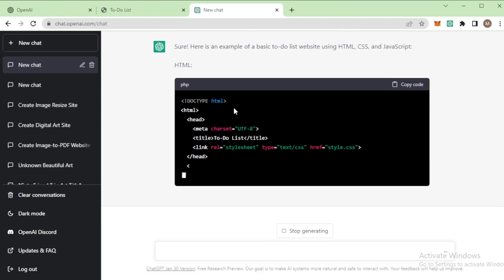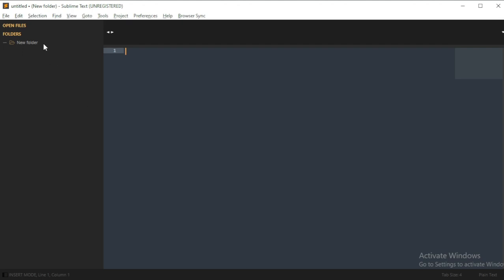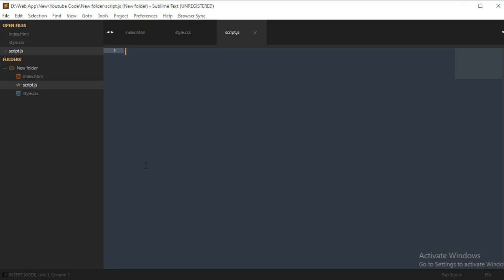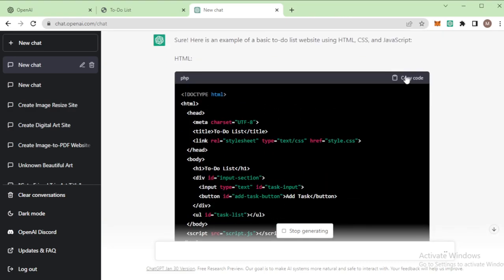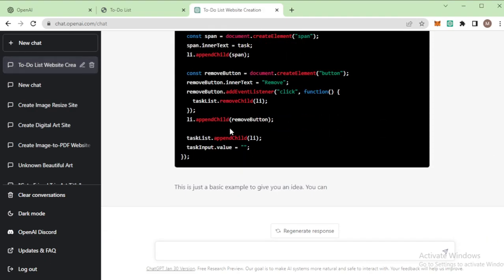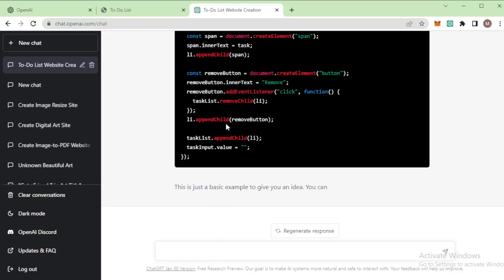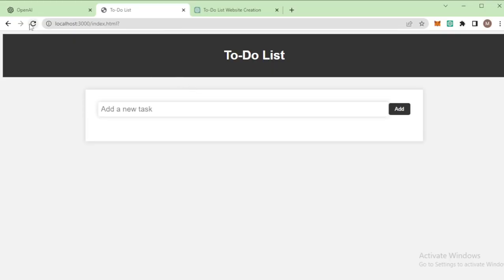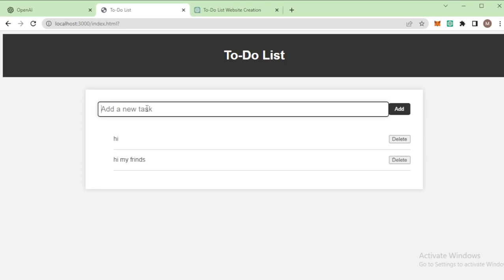Build a Todo List Website with ChatGPT - Step-by-Step Tutorial | ChatGPT Tutorials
"In this tutorial, you'll learn how to build a Todo List website with ChatGPT using Python and Flask. ChatGPT is an innovative technology that uses natural language processing to understand and respond to user inputs. By the end of this tutorial, you'll have a fully functional Todo List website that can recognize and respond to user inputs using ChatGPT. Follow along with our step-by-step instructions and start building your own ChatGPT-powered website today!"